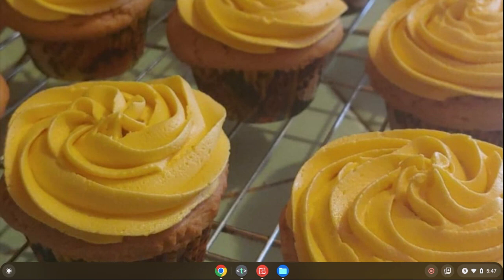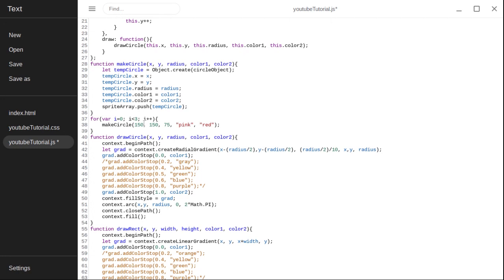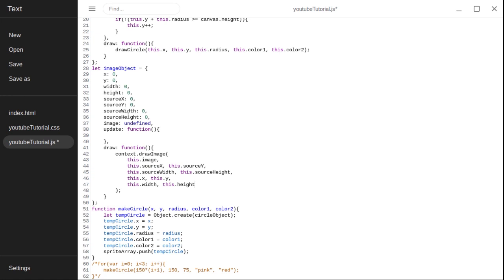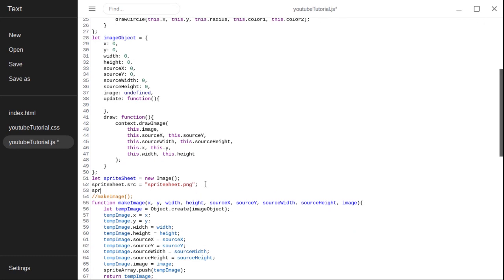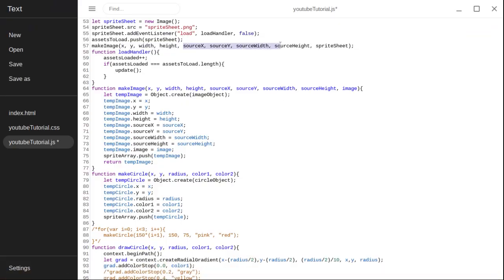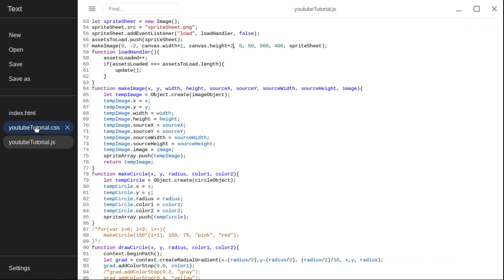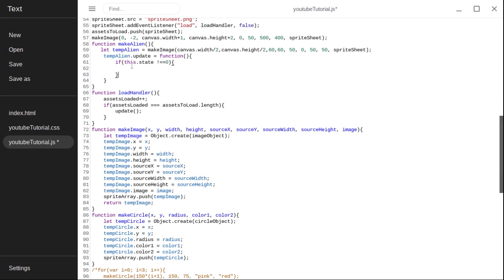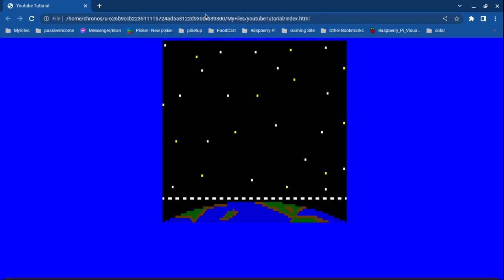Introduction To Coding Web Games using HTML, CSS, and JavaScript - Part 5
This is the fifth video in the "Introduction to Coding Web Games Using HTML, CSS, and JavaScript" series. In it, we learn to draw a simple line on our canvas as well as multiple circles at once. Then we learn how to draw images on our canvas and how to use sprite sheets. Code with us!